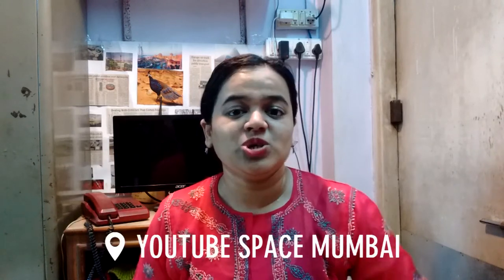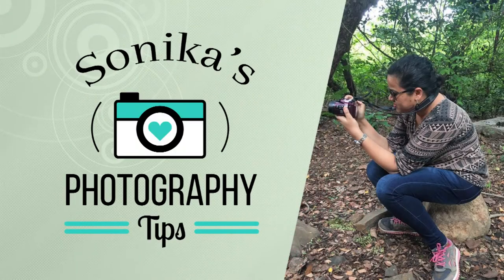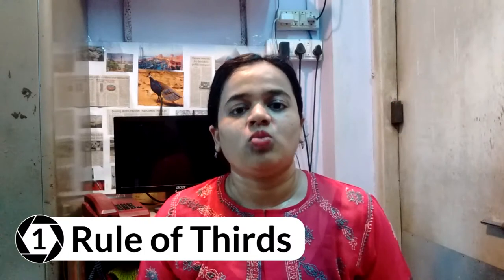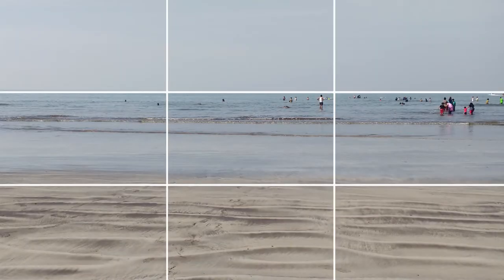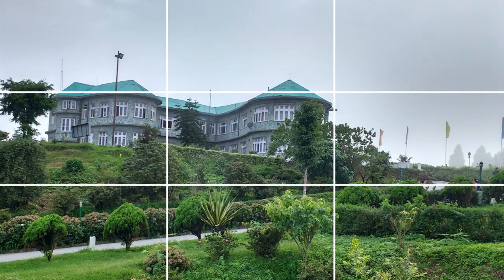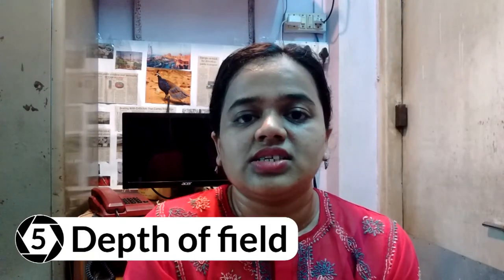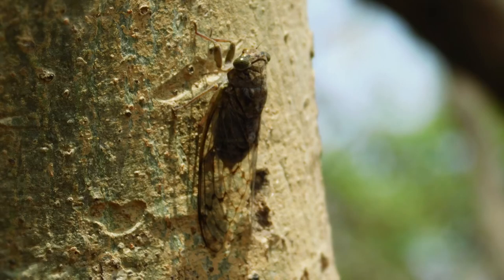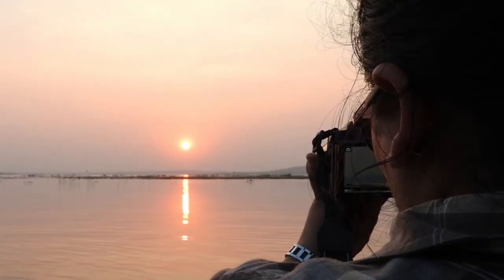5 Basic Photography Tips | Photography for Beginners | Sonika Agarwal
Here are the 5 photographytips I have picked up, at a recent workshop I attended in YouTube Space Mumbai. Hope you like them. :D

Would be great if you had a look at my Travel Blog

Thank you :1 Happy Photography with your camera.